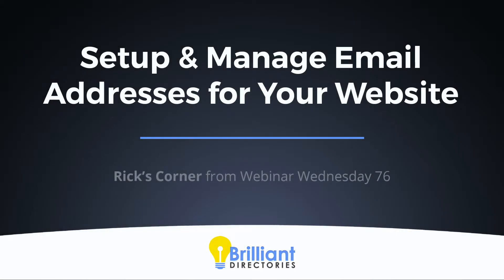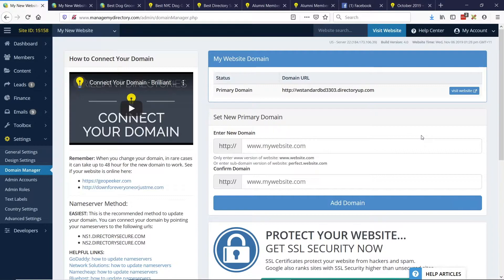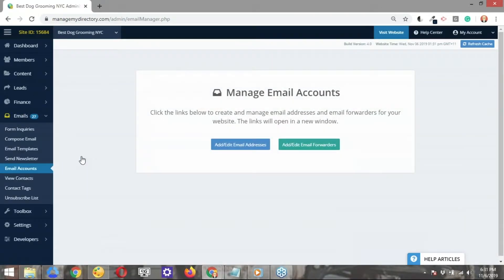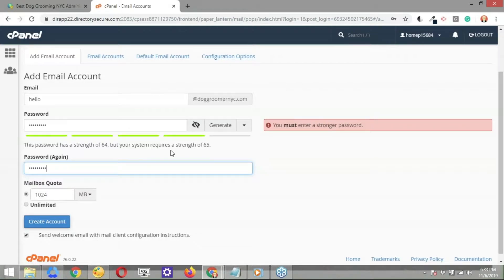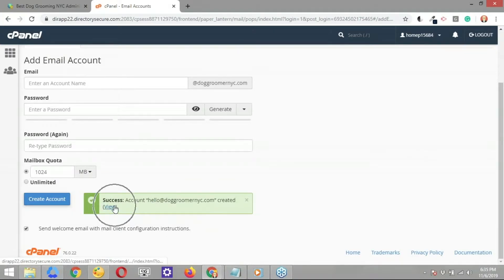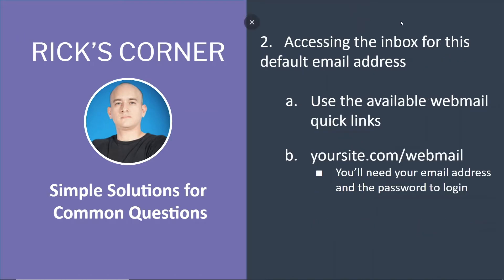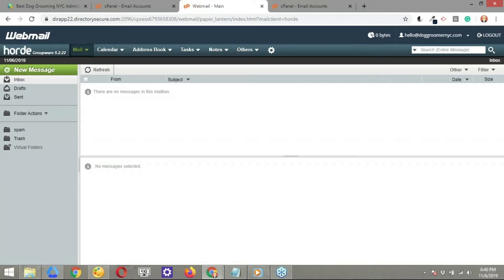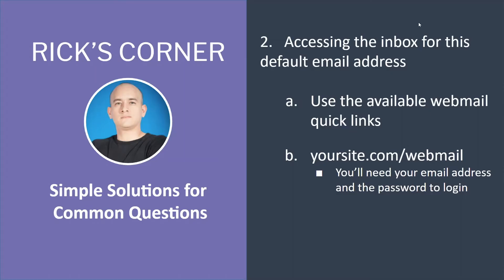Setup & Manage Email Default Address for Your Website 📬 Step by Step Guide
The two requirements you need are that you must have your live domain name connected and you must connect using a nameserver method.
➡️ We’ll explain how to get these handled in the video. After, we’ll take you step by step through the process.

🧭 Video Chapters:

0:00 - Introduction
This edition of Rick's Corner covers topics including:
- 0:00 Introduction
- 0:53 - Requirements
- 2:14 - 1. Create the default website email address
- 7:36 - 2. Accessing the Inbox for this default email address
- 10:50 - 3. (optional) Forward emails sent to this default email address to your personal email inbox
- 13:37 - 4. (optional) Manage all emails for this default email address from your preferred email client